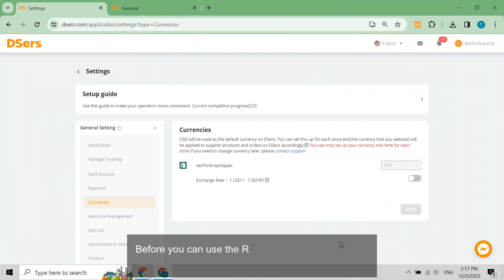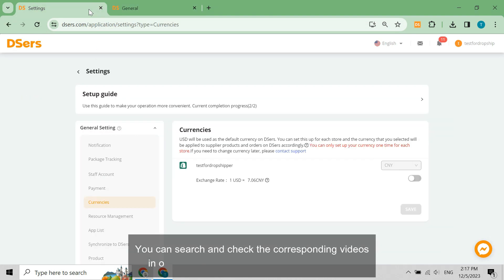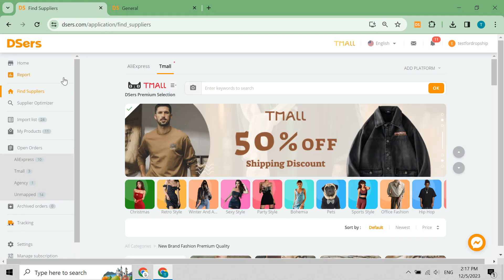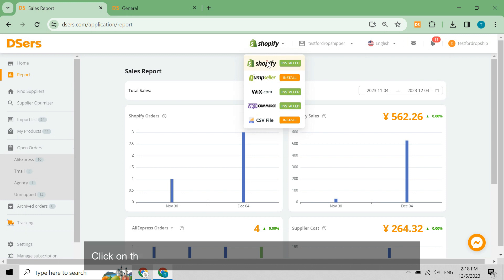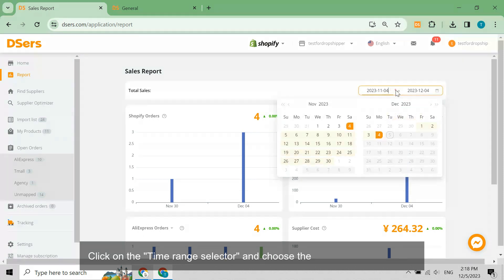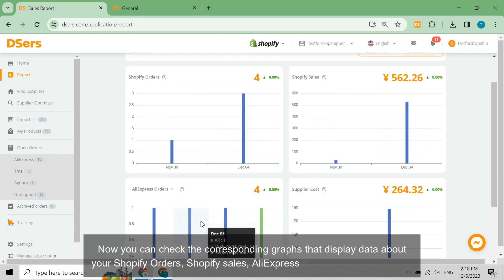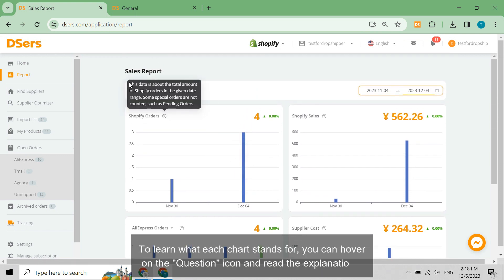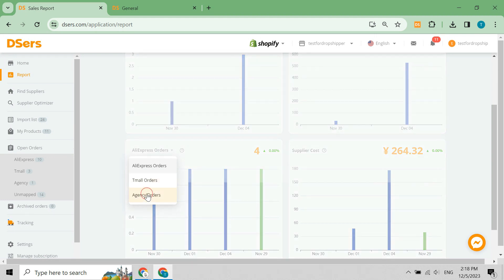Explore DSers - Check your stores sales report - DSers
Learn how DSers stores sales report works for you so that you can track your store performance, including sales, order amount and cost.